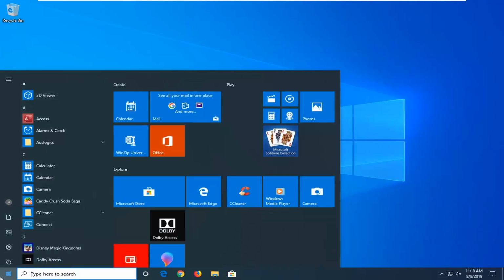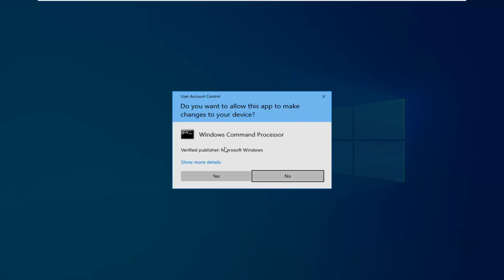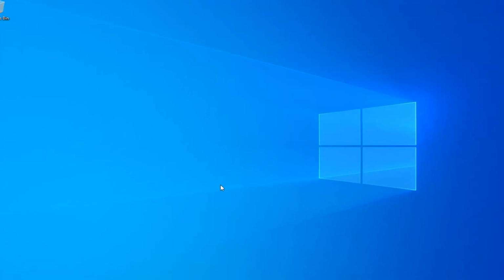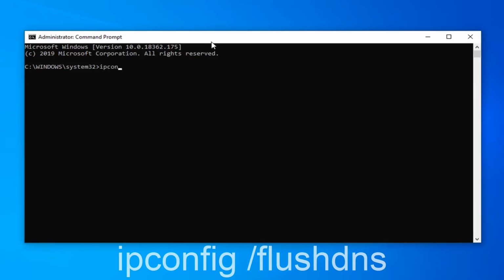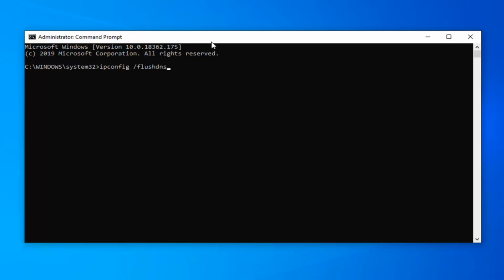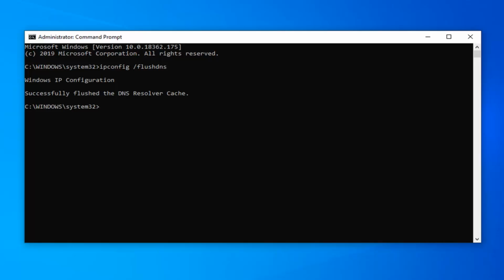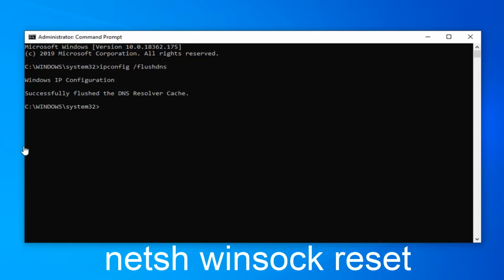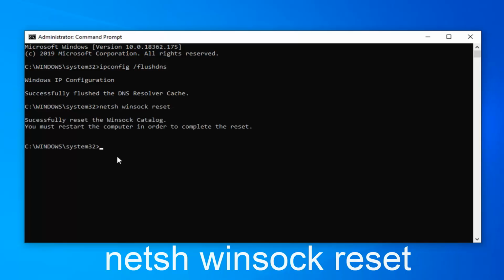Fix ERR_CONNECTION_CLOSED in Google Chrome [Tutorial]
This tutorial contains instructions to fix the Chrome error: "ERR_CONNECTION_CLOSED". The error "ERR_CONNECTION_CLOSED" in Google Chrome, means that your browser cannot establish a connection with the website you try to reach, because your Internet connection has been interrupted or because your internet service provider has blocked the access to the website.

Google Chrome shows different types of browser error when connecting to internet. One of the popular errors is connection closed error or “Err_Connection_Closed” error. This generally occurs in Chrome when there are invalid configurations in your network devices and mismatched server certificates may also cause this error. If the error message shown when accessing a webpage, it won’t be possible for you proceed further.